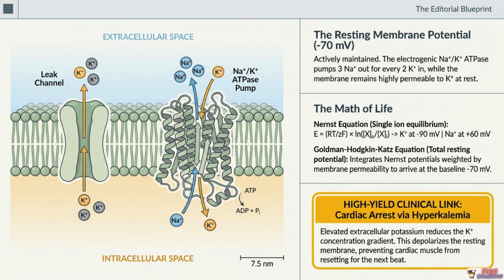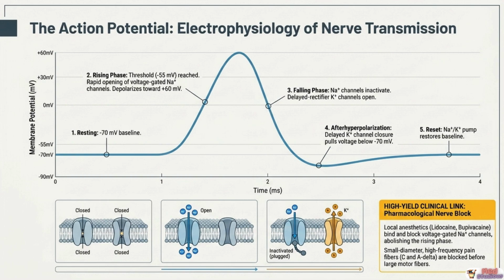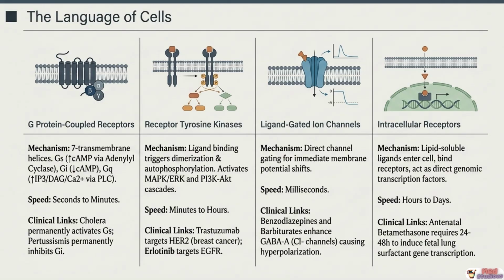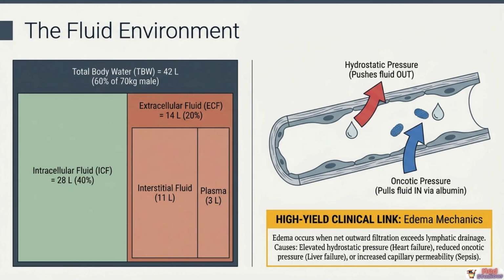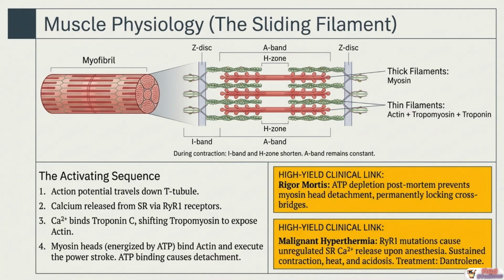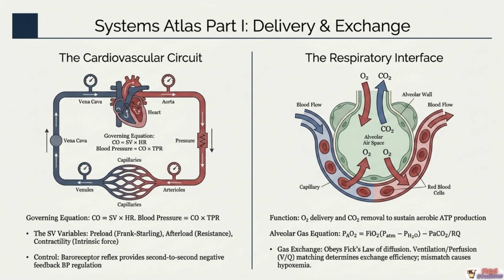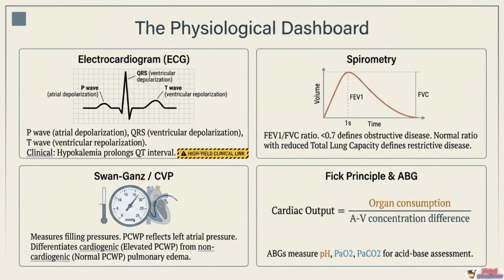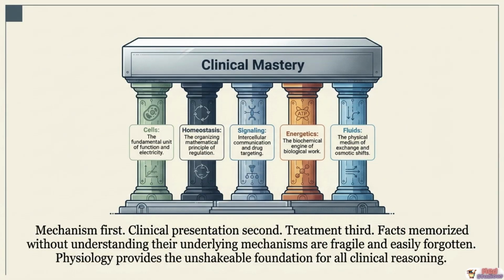The Master Key to High-Yield Physiology | Central Principles | Introduction to Physiology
Welcome back to Med Studious! In this comprehensive high-yield review, we strip away the burden of rote memorization and reconstruct medical physiology from its absolute first principles. Designed specifically for major licensing examinations like the USMLE Steps 1 and 2, MRCP, PLAB, AMC, and MBBS, this lesson covers the foundational pillars that dictate human life and clinical practice. We will break down everything from membrane dynamics, electrophysiology, and homeostatic signaling to cellular bioenergetics, fluid mechanics, and integrated organ system cascades. By focusing heavily on the underlying physiological mechanisms, you will unlock the power to naturally derive complex pharmacological pathways and tricky clinical presentations under intense exam pressure.